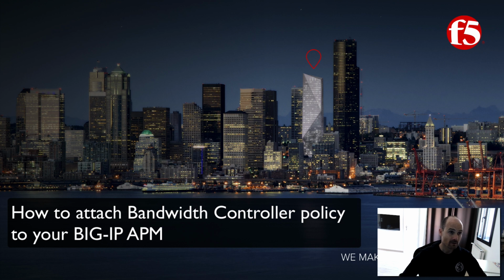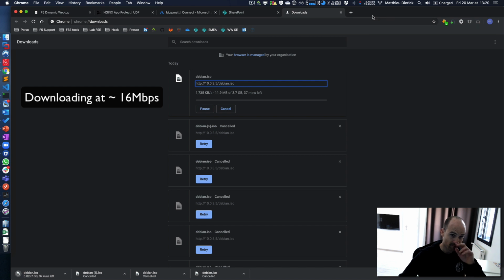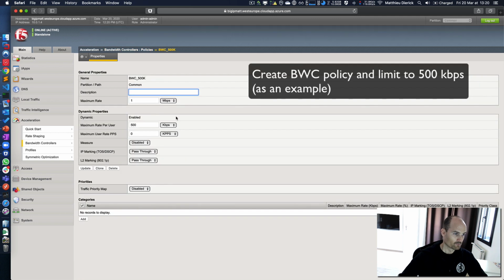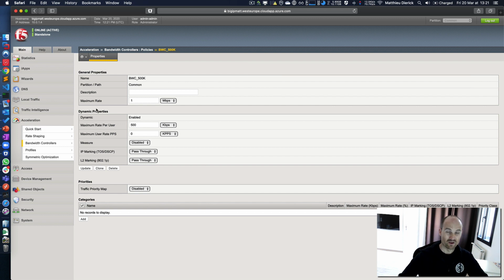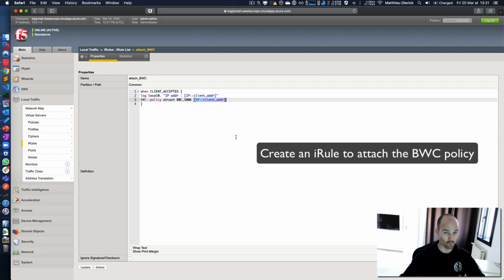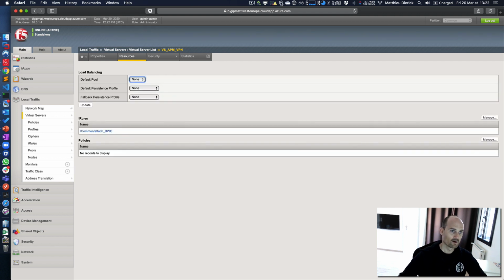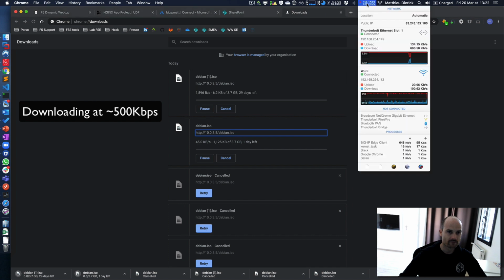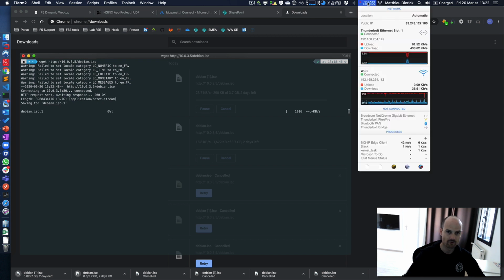Bandwidth Controller on BIG-IP APM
Limit bandwidth per user connected to your BIG-IP APM with SSL VPN tunnel.